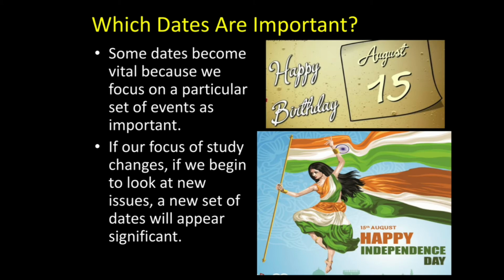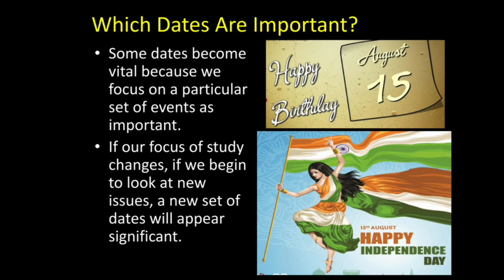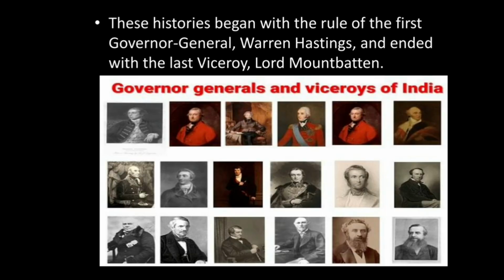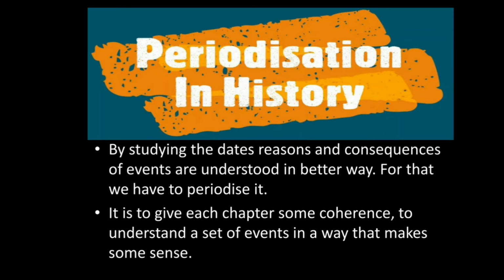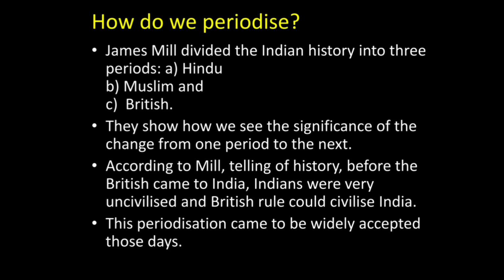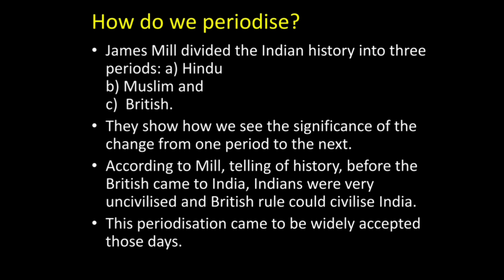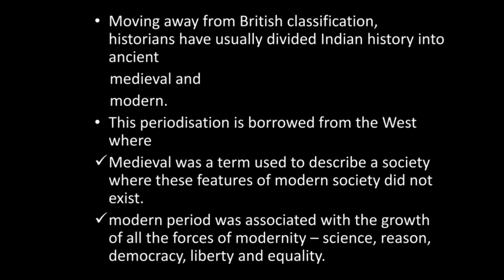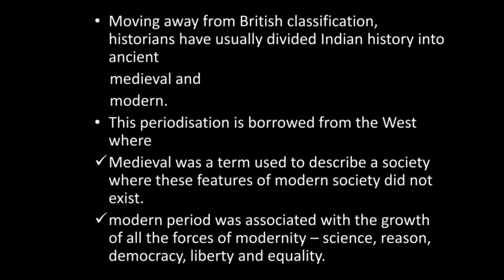1. How, When And Where. Part - 2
# Which dates are important?
# How do we periodise?